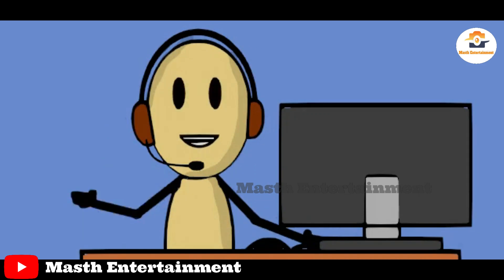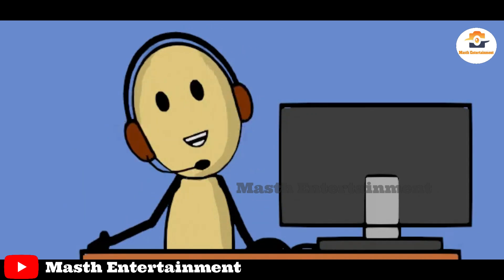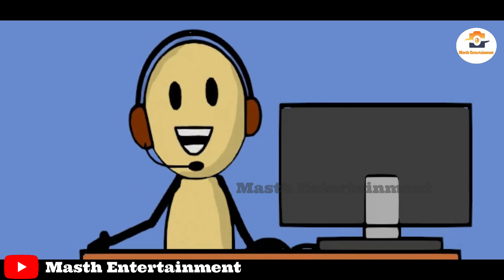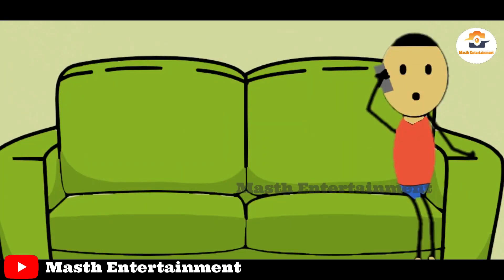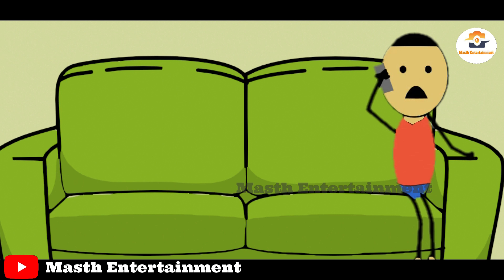Male or Female | Funny Call Centre 😂🤣 | 4K Memes